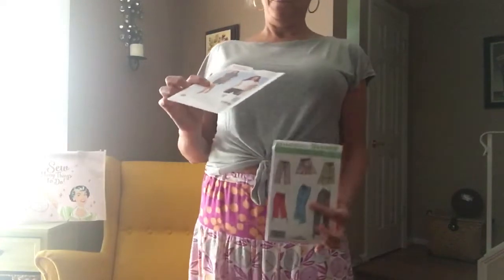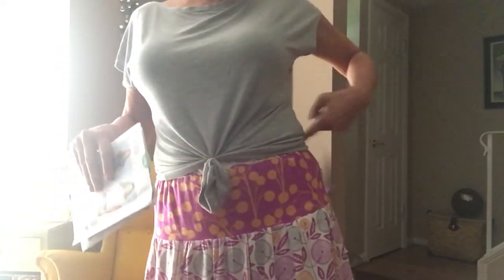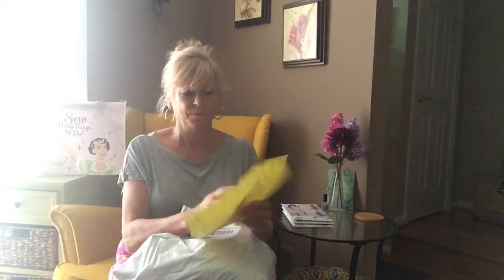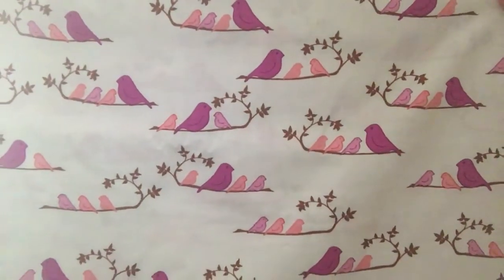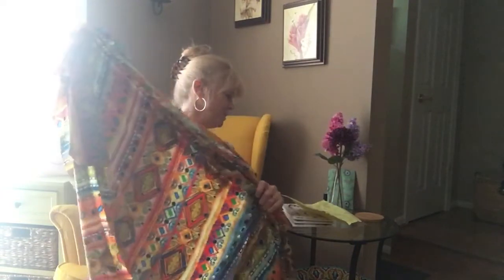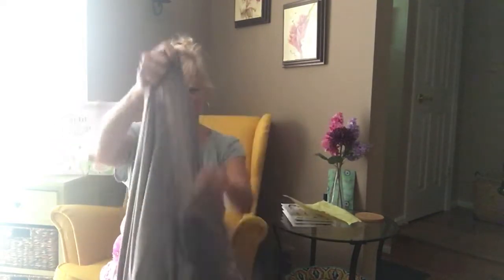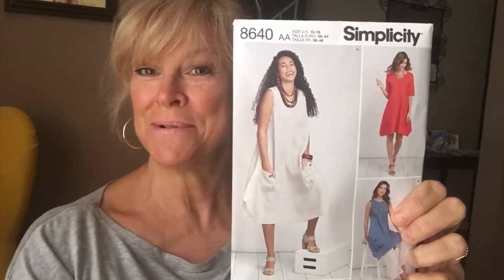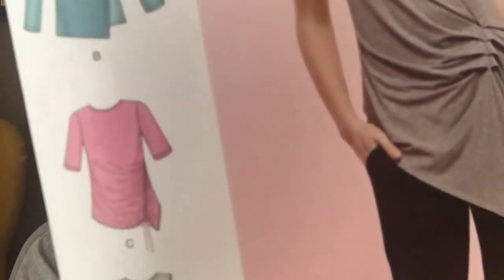Update: I Bought A Camera! Small Fabric Haul, Small Pattern Haul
I say the wrong number for that Simplicity dress pattern at the end. My videos are so bad, does it even matter?! Thanks for visiting!!😃